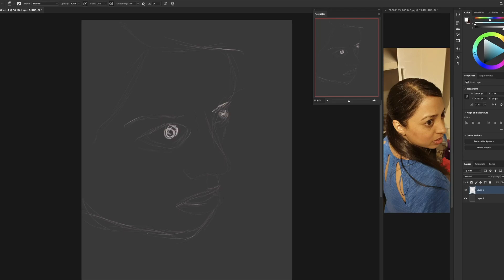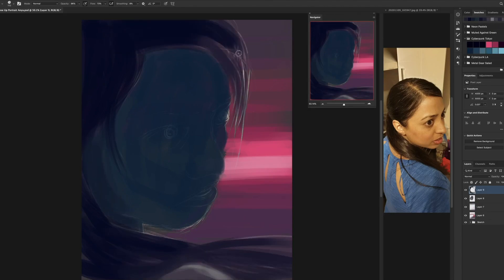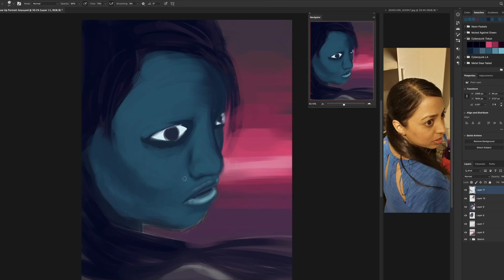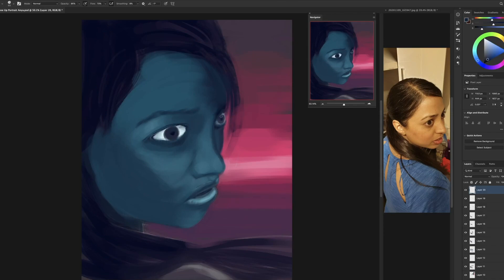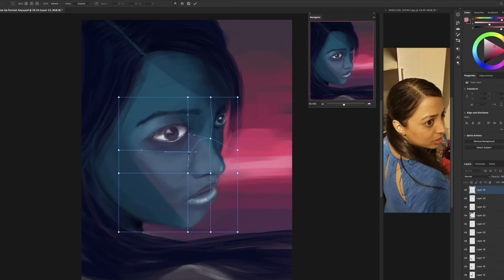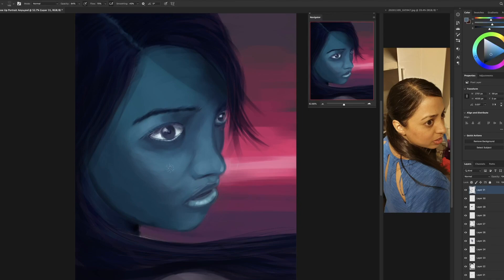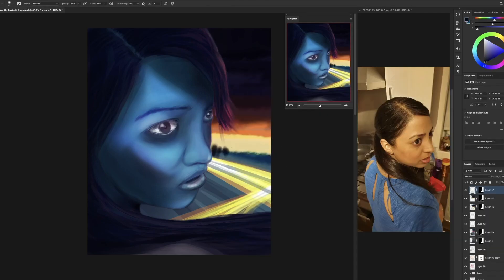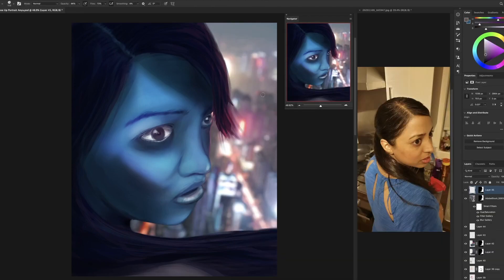No Turning Back | Walkthrough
Out of courtesy, I'd ask that you not share these videos or files.